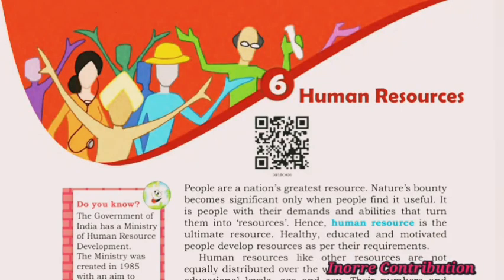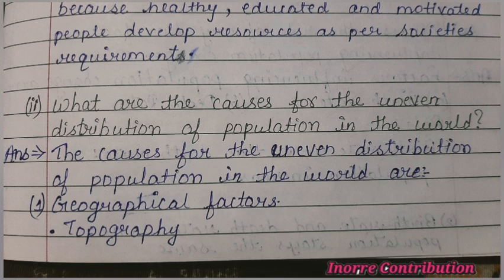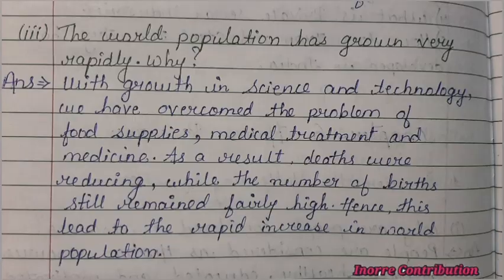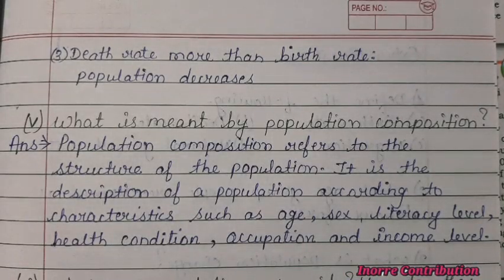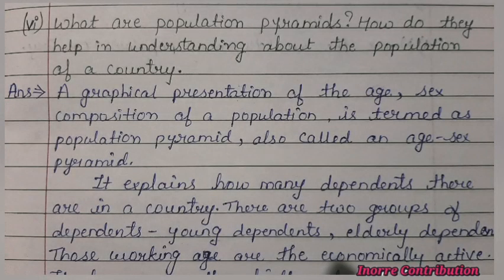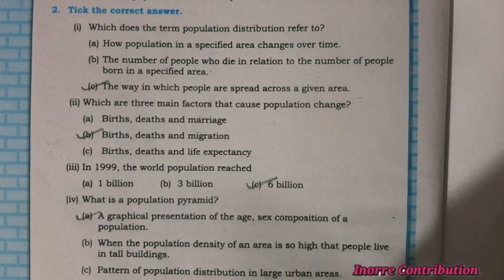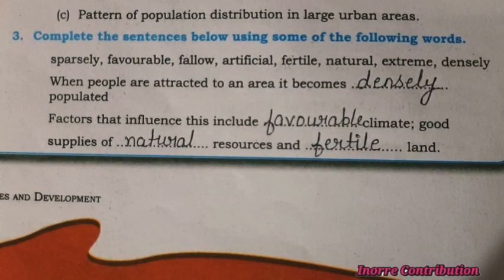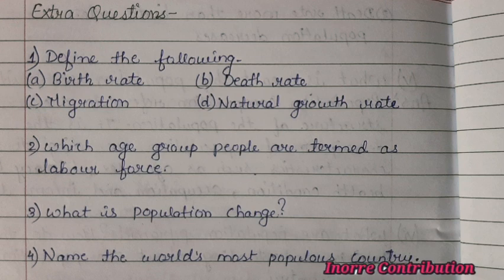Ch-6 Human Resources || Class 8 Geography || Complete Exercise Solution || NCERT || CG SCERT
Chapter-6 Human Resources
class8 Social Science Geography
Complete Exercise Solution
NCERT
CG SCERT

00:03 Why are people considered a resource?
00:25 What are the causes for the uneven distribution of population in the world?
00:50 The world population has grown very rapidly. why?
01:16 Discuss the role of any two factors Influencing population change.
01:47 What is meant by population composition?
02:07 What are population pyramids? How do they help in understanding about the population of a country?
02:52 Tick the correct answer
03:35 Complete the sentences below using some of the following words.
03:56 Extra questions